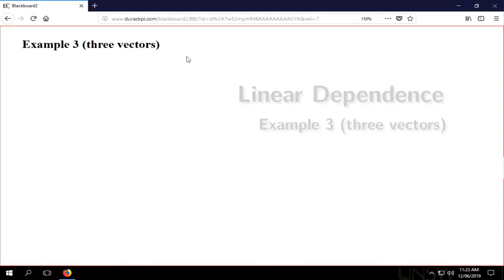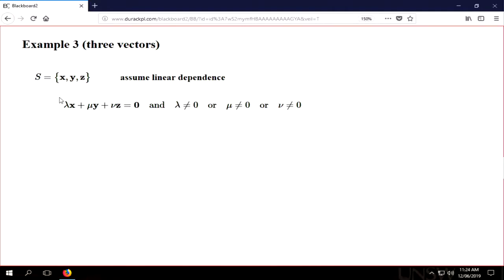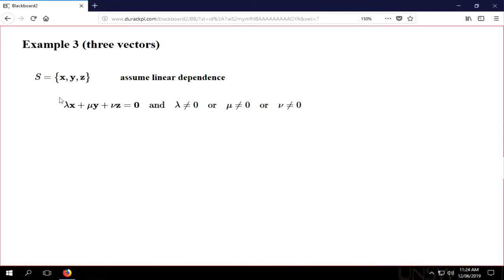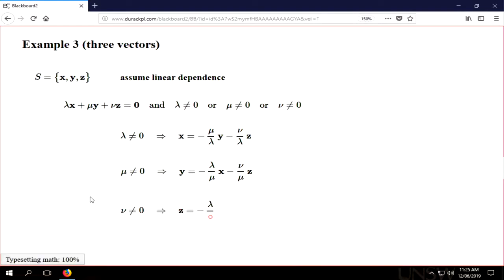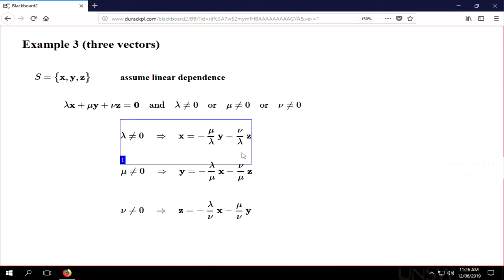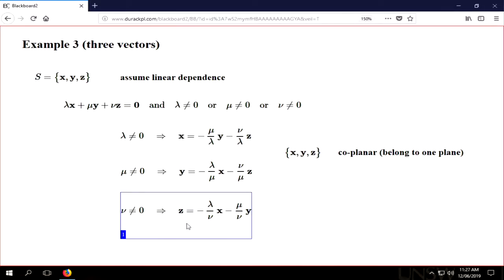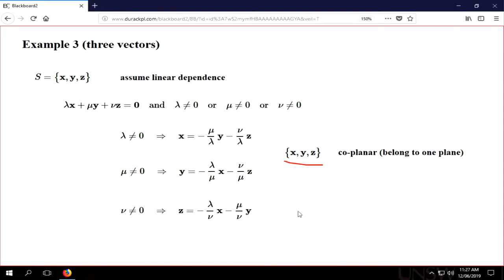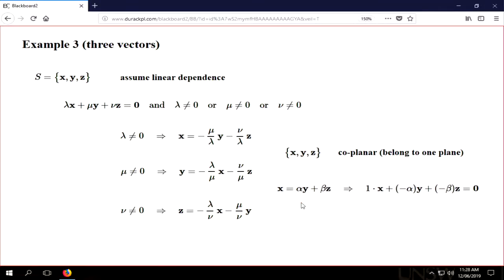Linear Dependence, Basic Examples, Example 3 three vectors